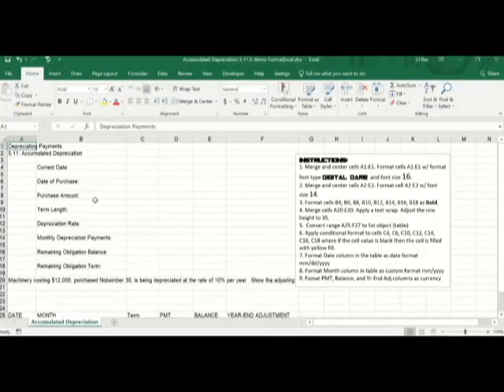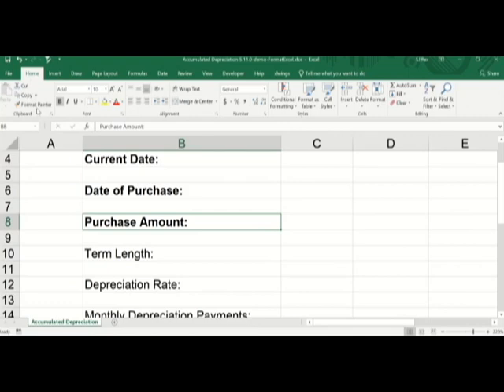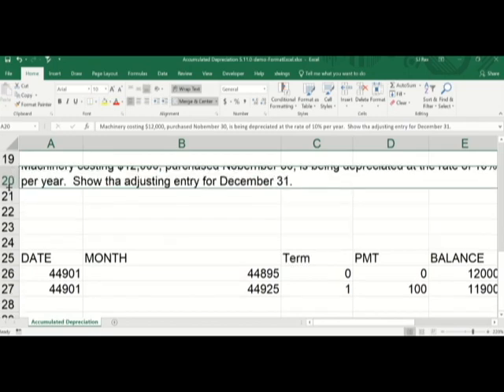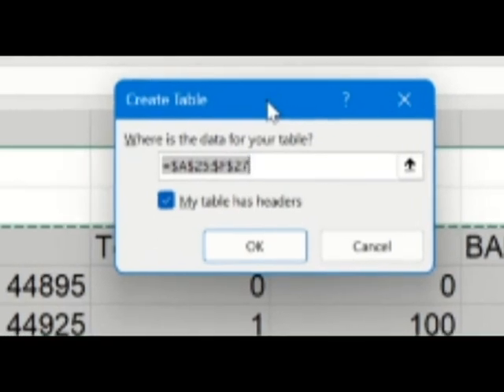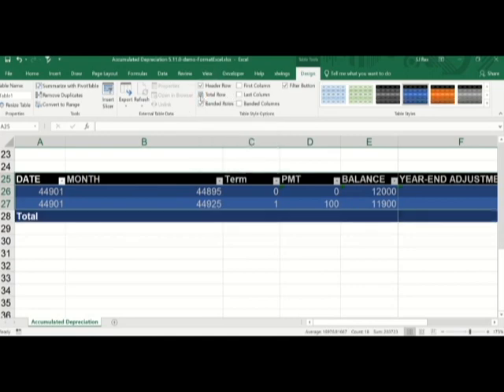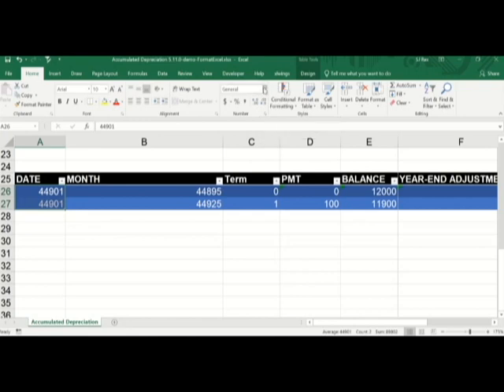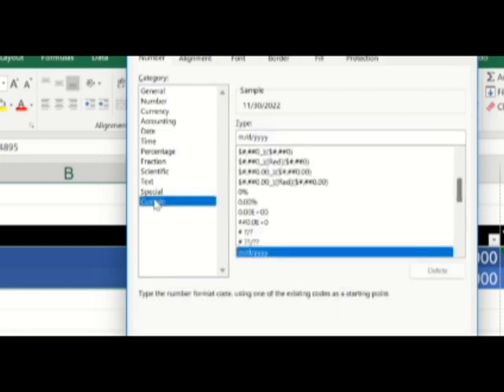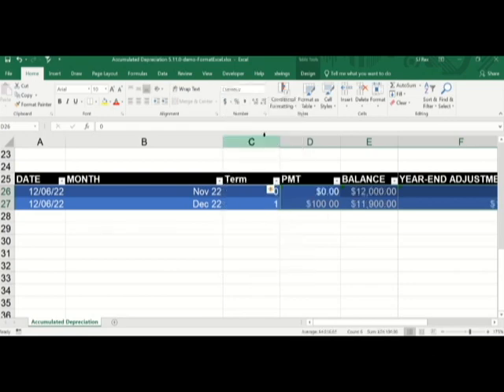Surviving Excel - Formatting Worksheet Part 2